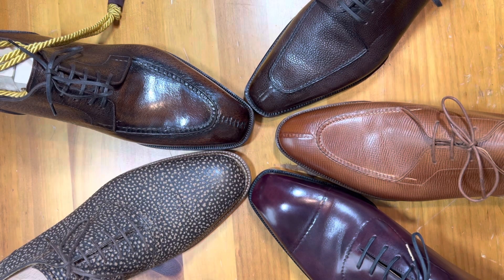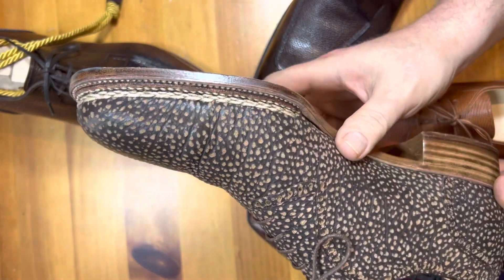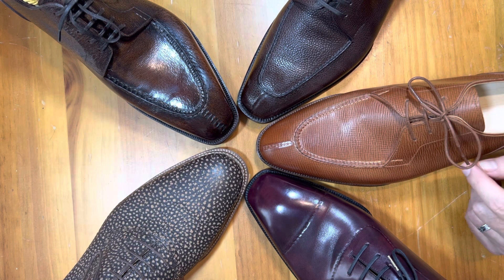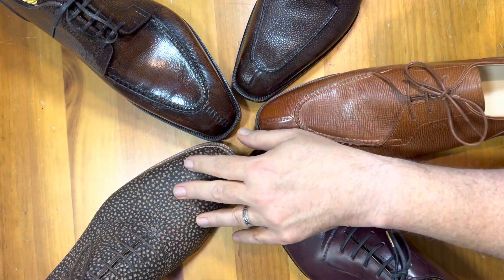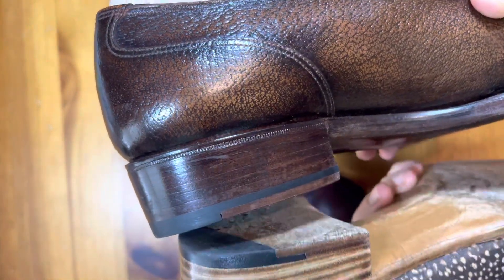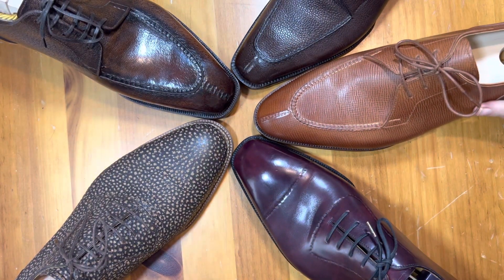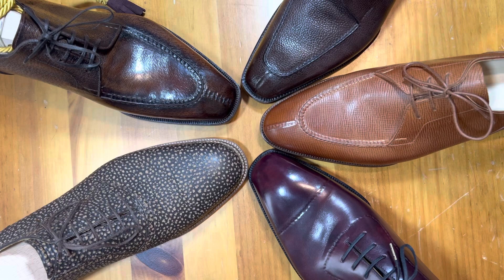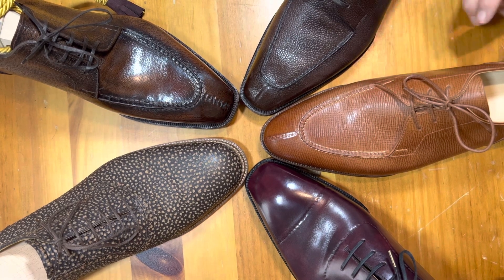What is a $2000 USD shoe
This is a pretty non technical look at what my experience is in acquiring $2000 shoes. This represents the absolute top of my collection today and they are my pride and joy. However what makes them so costly?  What was the journey?

Some thoughts here on the collection and what I’ve chosen.